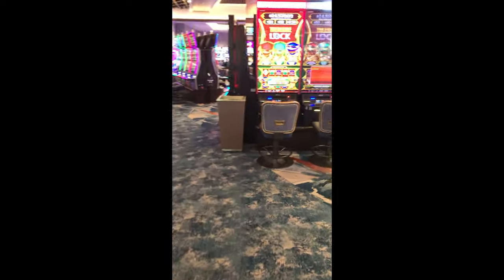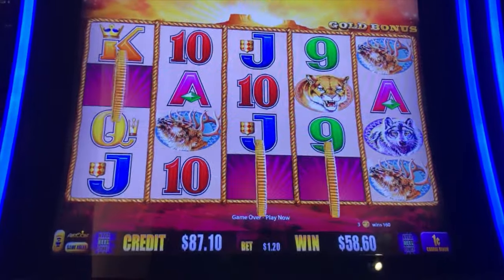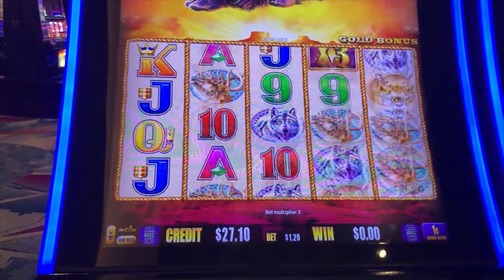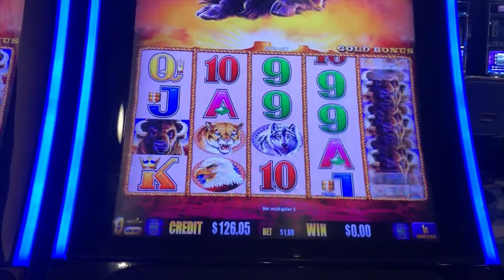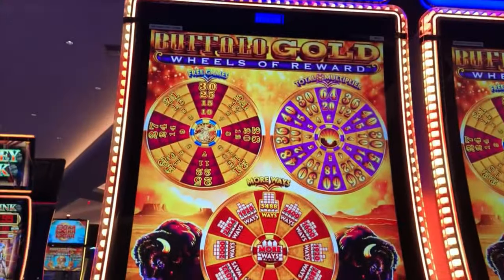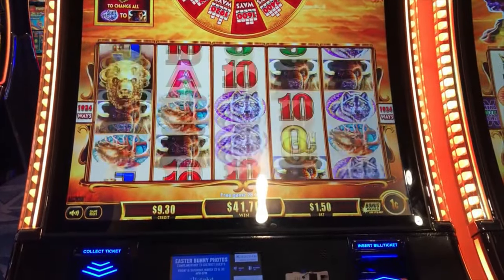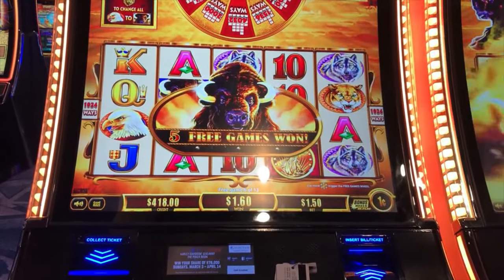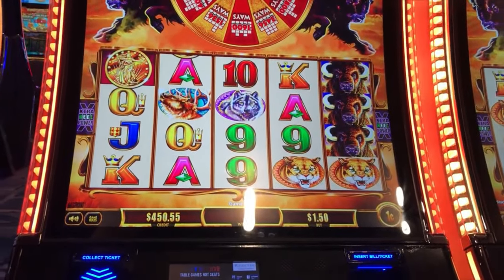WINNING with MOM! READING COINS at CHOCTAW (Buffalo Gold & Wheels of Reward!) Part 1/2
The Guru also plays (online) FREE LIVE PLAY BINGO HERE on your phone or ipad

THIS VIDEO:  PART1: Took Mom to Choctaw casino in Durant, Oklahoma.  Had a blast playing lots of Buffalo Gold Collection and Wheels of Reward and other slot machines.  Got so much video we have to split it up into parts.   Come join us and learn how to read the coins, too!

***Please play responsibly and leave the credit/debit cards at HOME!***

BUFFALO GOLD is the #1 Casino Slot Machine to play!   We have so much fun brining you casino entertainment!